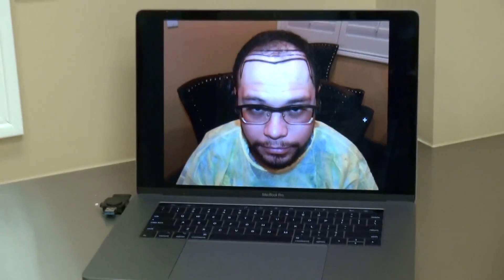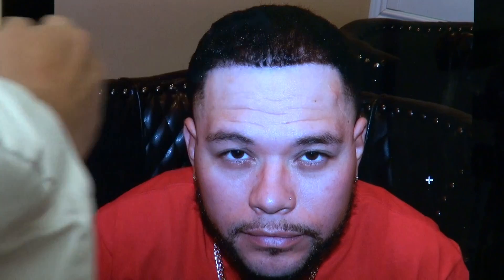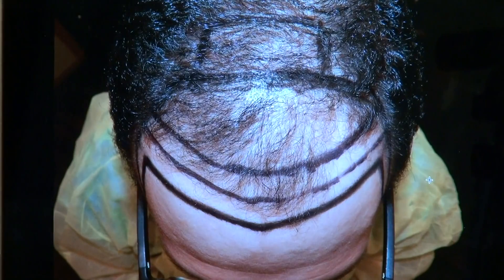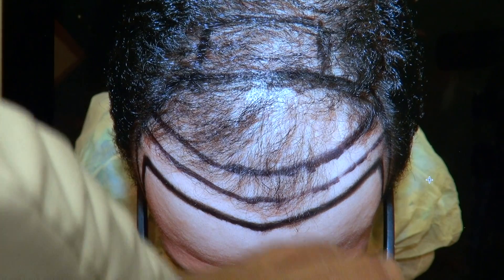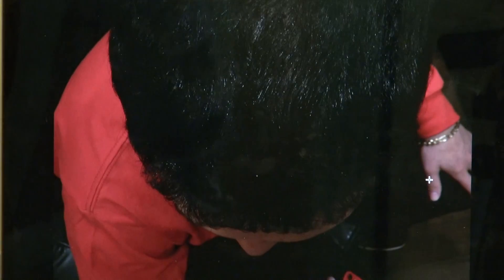Rebuilding Whole Hairline by Dr. John Diep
We have discussed the Dr. Diep’s  7 rules to recreate natural and dense hair line. Here are the Diep’s 7 rules:
1) URFUT: Transplant one refined hair graft per site. With thinner hair graft and less skin, we can increase density and decrease dimpling.
2) Establishing appropriate hair line for certain ethnics: The Caucasian/white men tend to have more narrow face and thus higher and “archier” hair line, while the Asian men tend to have rounder face and thus look more appropriate with lower and broader hairline.
3) Zigzag line: Zigzag hair line will look very natural, while a straight hair line will look too artificial.
4) Outliers: multiple single hair grafts placement in front of the hair line to achieve naturalness by softening the  hair line.
5) Selection of hair grafts:  Place single hair grafts in the frontal zone of the hair line to soften the hair line, followed by hair roots which produce 2-3-4 hairs in the back to add bulk and volume.
6) Specific Angle of hair placement: The hair angle starts out around 30o in the frontal area and increases in steepness toward the back. The hair angle changes toward the sides.
7) Random hair placement: In nature, hair grows randomly, no specific rows or group. The more random the hair placement, the more natural it will appear.